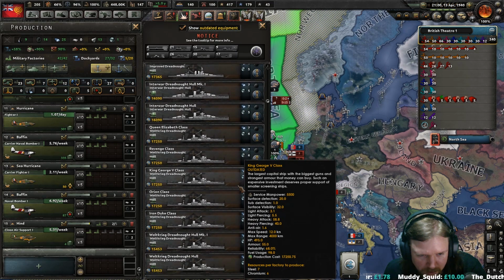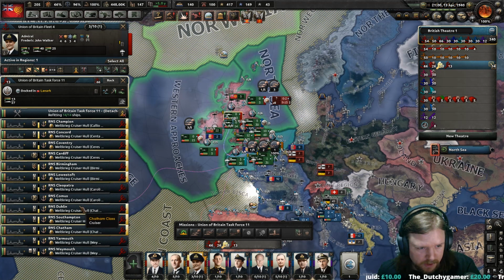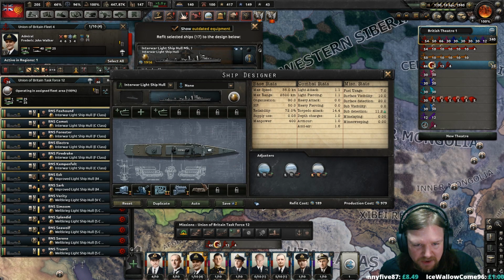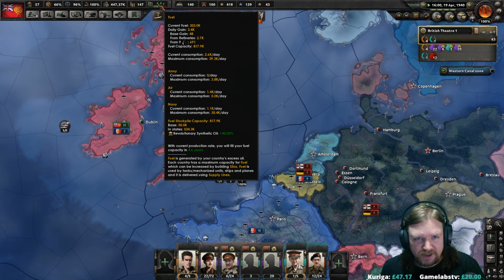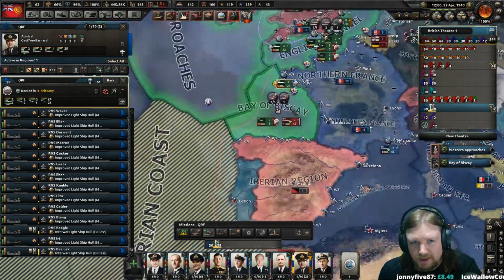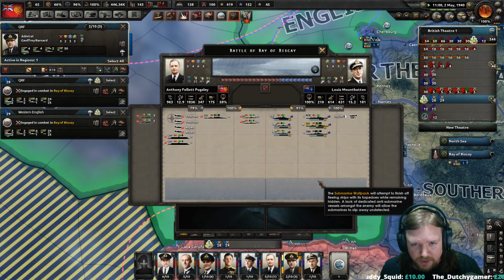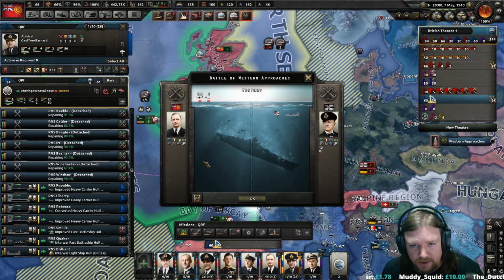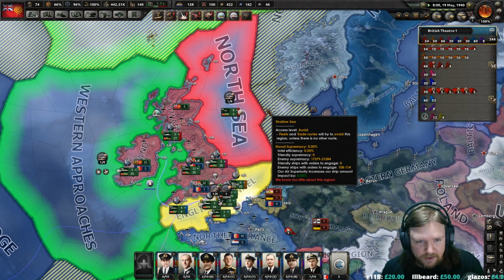Union of Britain 2 | Kaiserreich | Hearts of Iron IV | 12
Man the Guns brought same excellent naval gameplay to Hearts of Iron IV, so let's see how it works in Kaiserreich - and who better than the Shipyard of the Mediterranean?

Kaiserreich mod is still in development, so as with all mods (and in-development work) bugs and other jankiness are expected. You can find the mod here;

It really helps out! Likewise, if you have any tips, critiques or advice please do comment as I'd be pleased to read them.